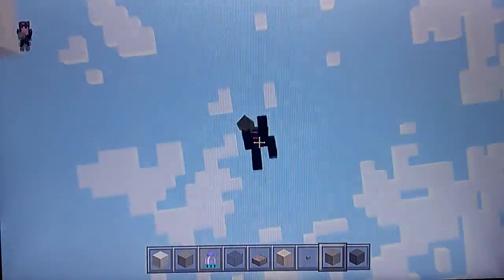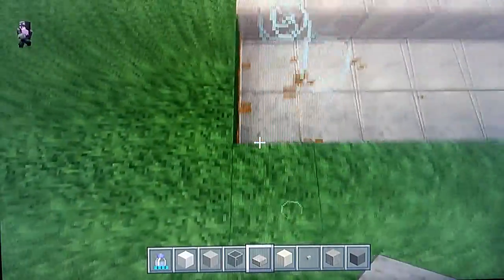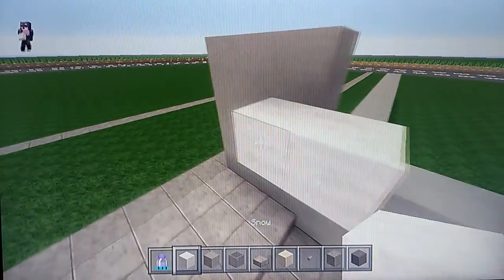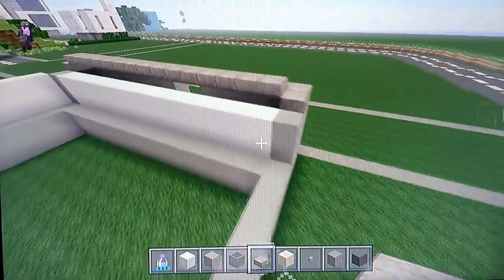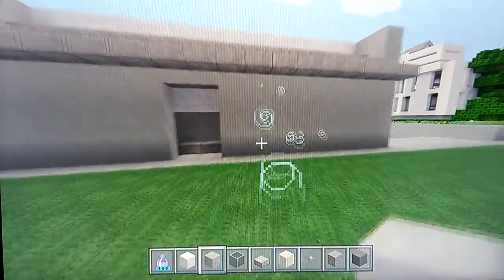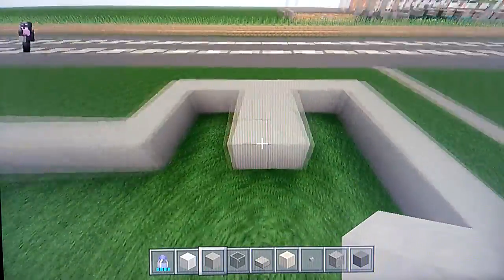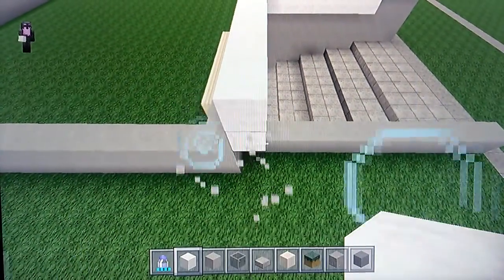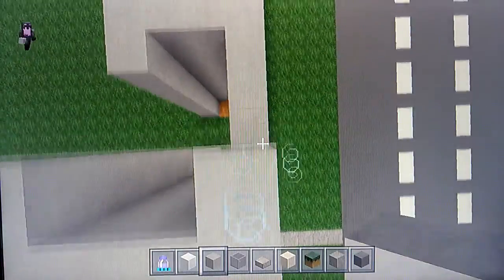Minecraft (lets build) modern house #1 getting started